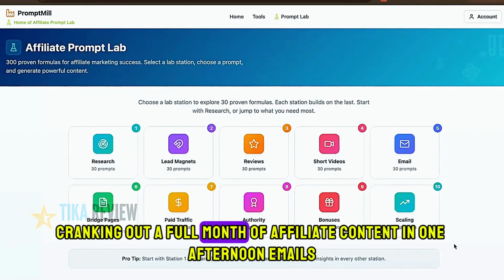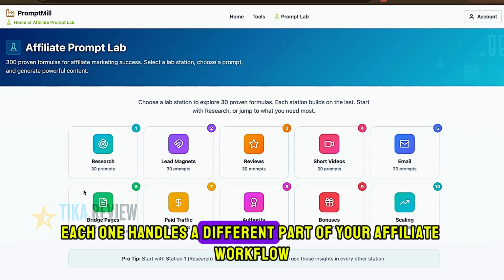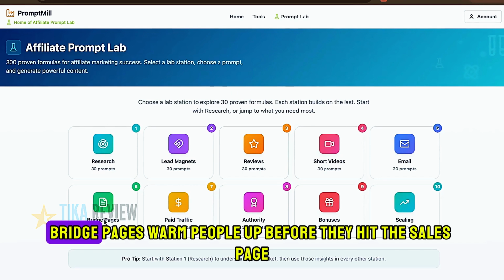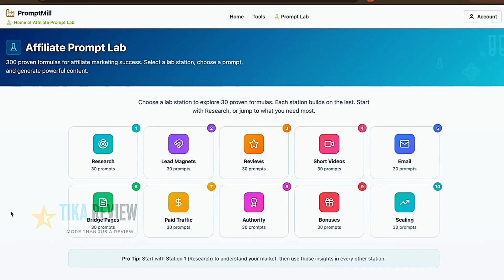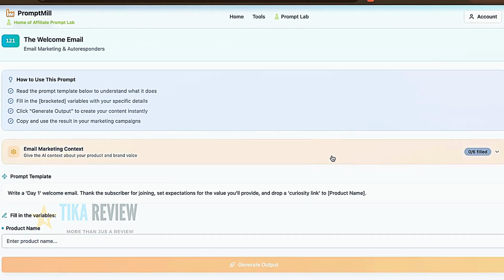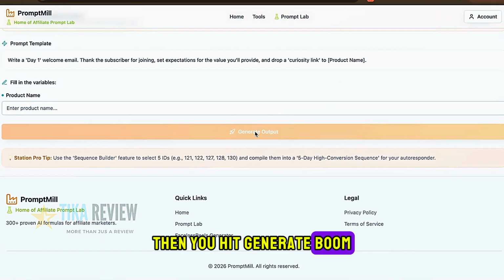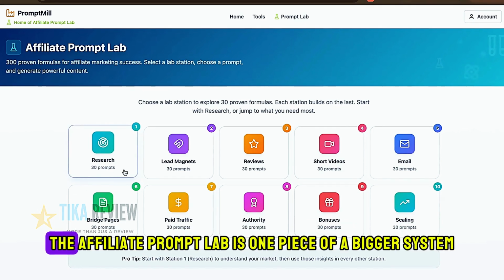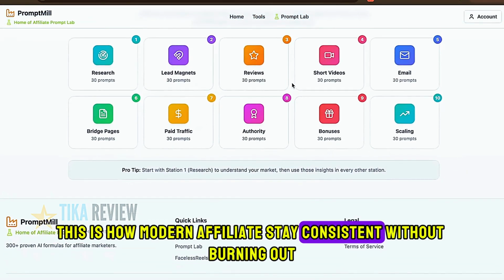Affiliate Prompt Lab Review: Step By Step Affiliate AI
In this Affiliate Prompt Lab Review, discover how a guided AI prompt platform helps affiliates save time, stay organized, and execute campaigns faster.
Affiliate marketing doesn’t fail because of lack of effort. It fails because most people don’t know what to do next.
In this video demo, I walk you inside Affiliate Prompt Lab and show how it helps you build complete affiliate campaigns step by step using guided AI prompts.
Instead of random prompt packs or confusing strategies, Affiliate Prompt Lab acts like a campaign builder. You simply enter your niche, product, and goal, then follow a clear workflow that generates emails, content angles, social posts, and promotional copy in the right order.
You’ll see how the system:
• Removes guesswork from affiliate marketing
• Guides you from idea to live promotion
• Helps you stay consistent across emails, content, and traffic
• Saves time by structuring everything for you
This demo shows how beginners, busy marketers, and struggling affiliates can use Affiliate Prompt Lab to plan faster, write smarter, and launch campaigns with confidence.
If you want a clearer, more structured way to promote affiliate offers without overthinking, this walkthrough will show you exactly how the tool works.